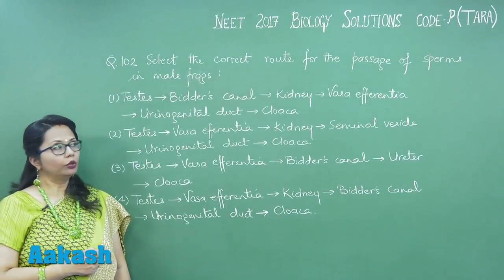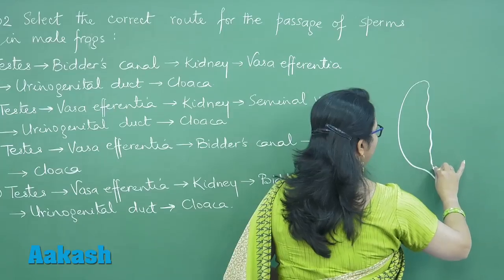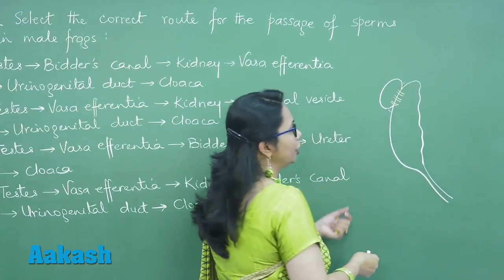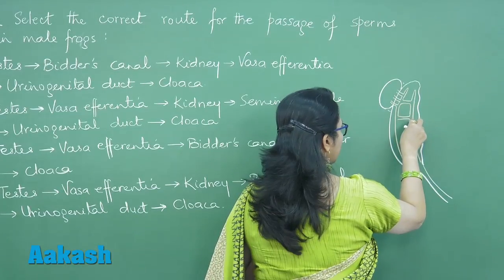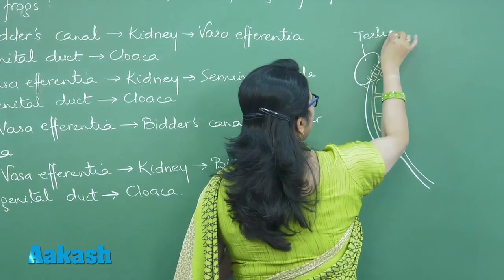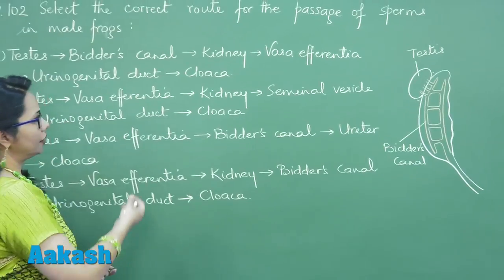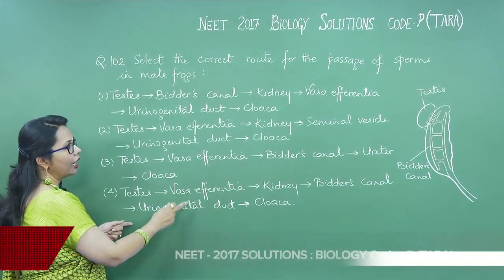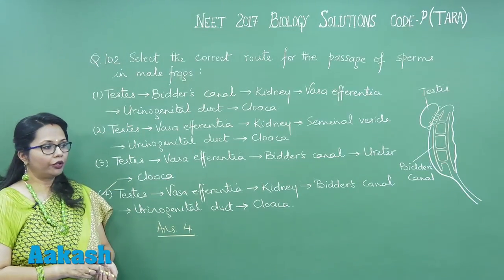NEET UG 2017: Video Solution & Answer Key for Biology Question 102